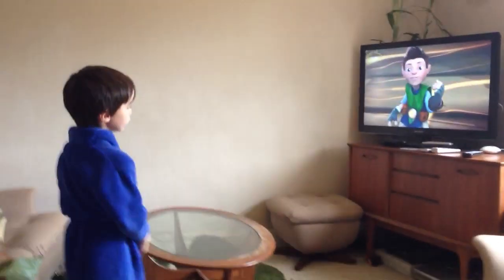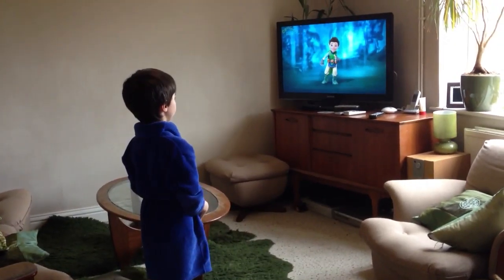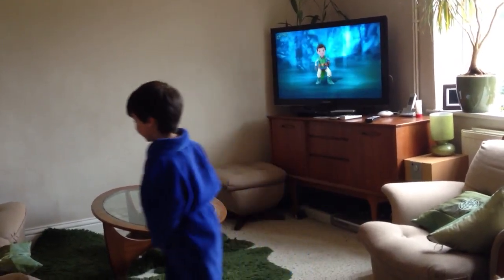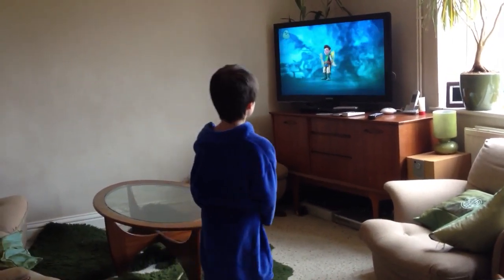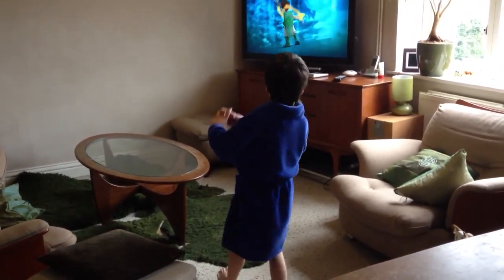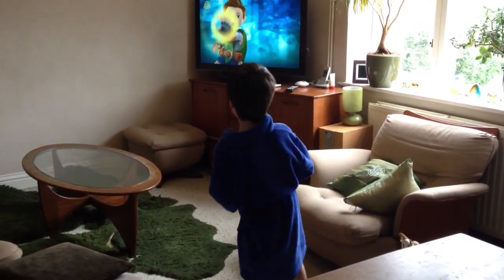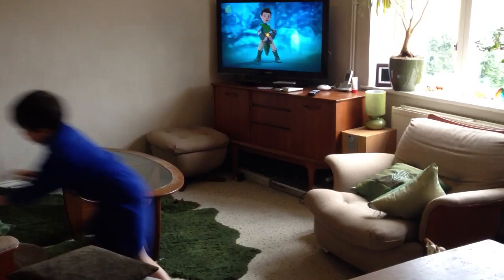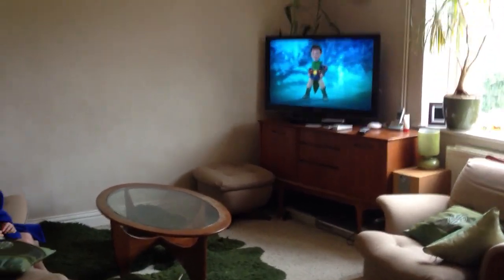Fin and Tree Fu Tom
Fin